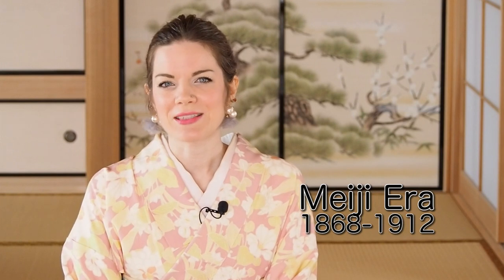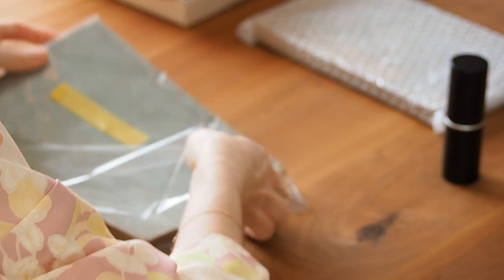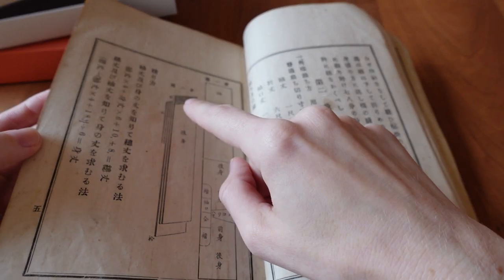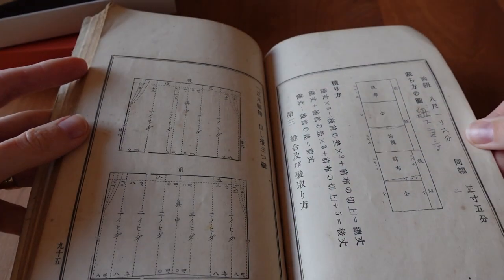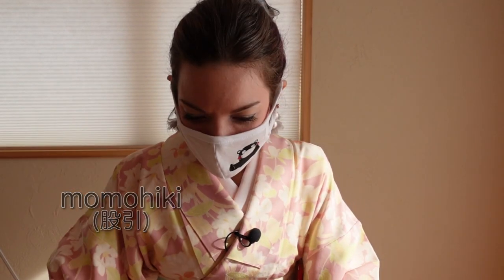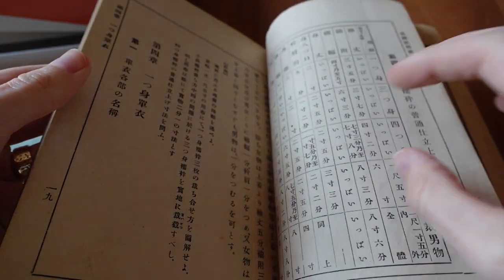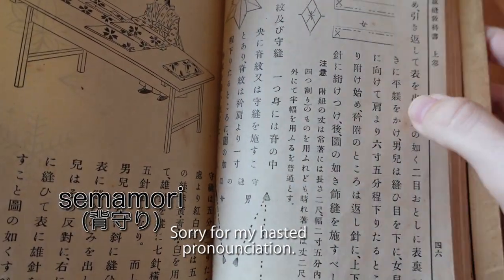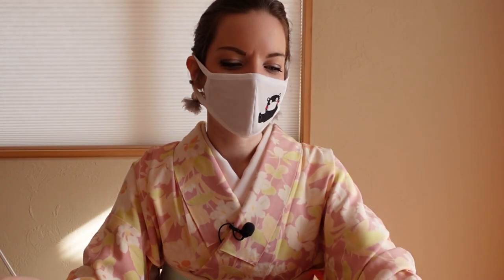120 Year old Sewing Books // Historical Sewing Books from Meiji Era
Watch me unboxing me newest addition to my collection of antique Japanese sewing books.

The books I purchased:
"Saiho Kyoukasho gekan (裁縫教科書 下巻)" by Tanitabe Junko, 1902
"Saiho Kyoukasho jokan (裁縫教科書 上巻)" by Imamura Junko, 1911

The book with the yogi (夜着) illustration:
"Kateikyoiku kunhoshinan shinsensaiho no shiori (家庭教育裙法新案　新撰裁縫の栞)" by Fukutani Masakichi, 1903